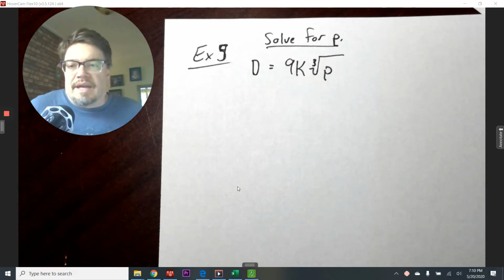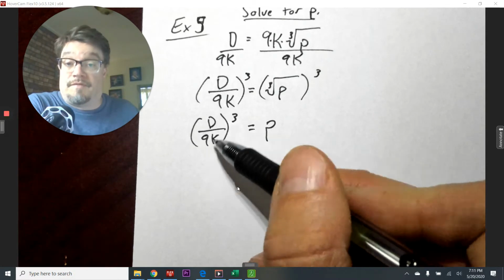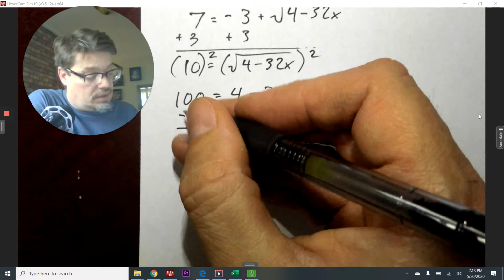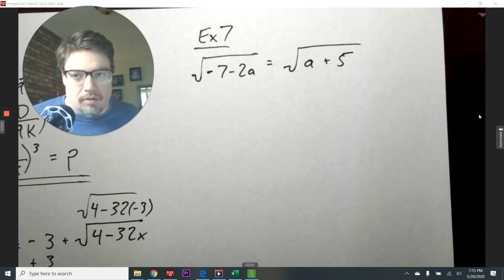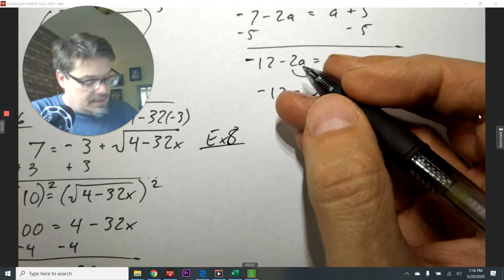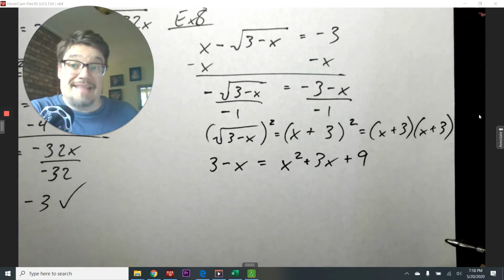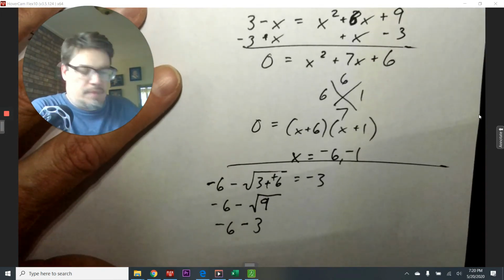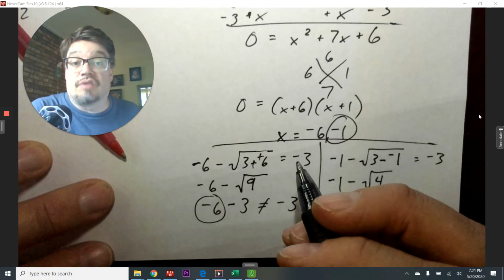(2/2) Solving Radical Equations